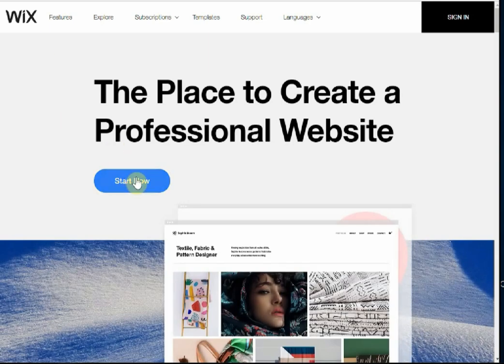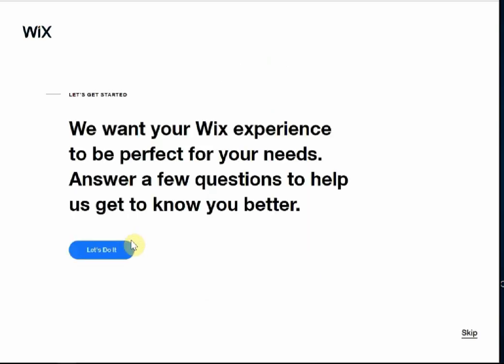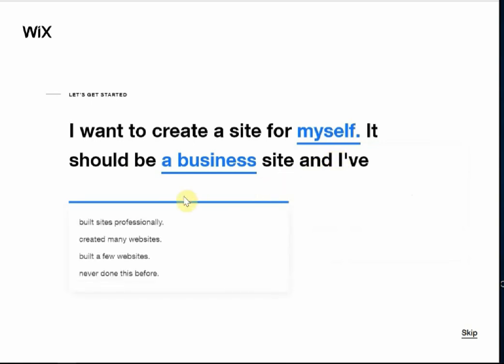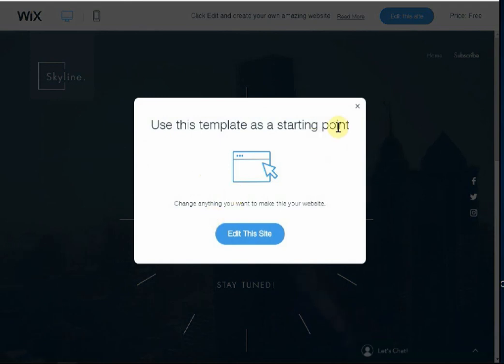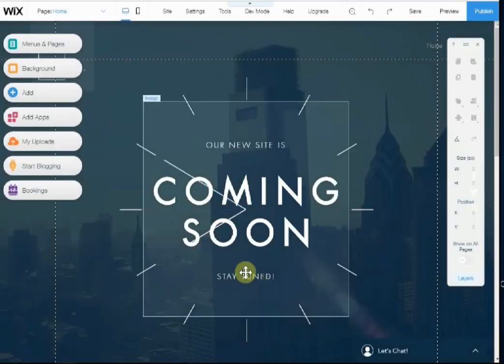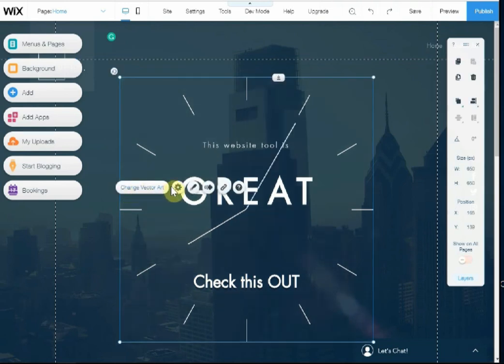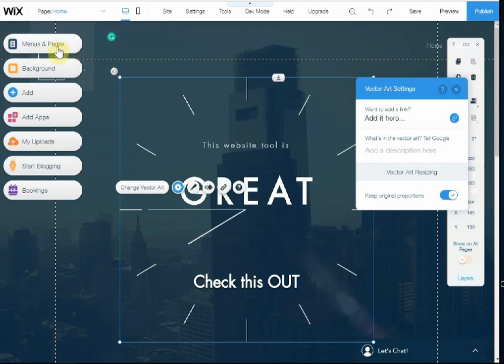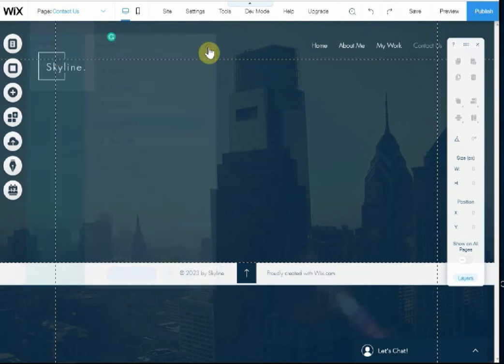Introduction to Wix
Introduction into Wix, Signup, and simplicity of the app.